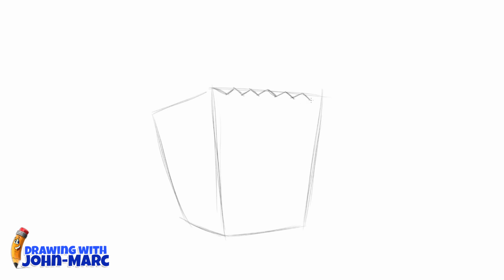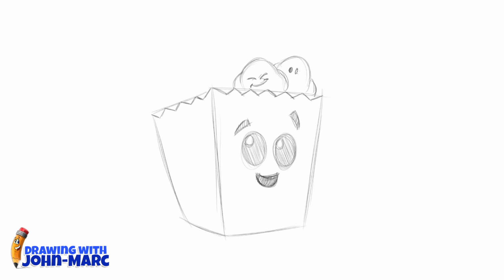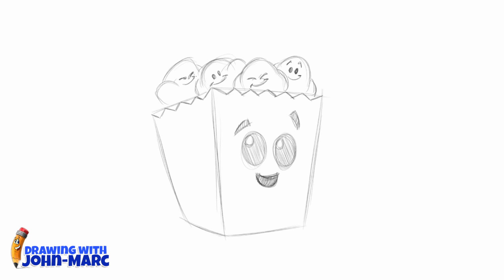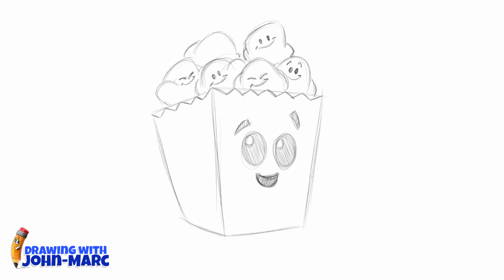How to draw a cartoon box of popcorn step by step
Discover how to enhance your drawing and coloring skills with John-Marc as your guide. Experience the mindset and techniques of an artist through his engaging and concise tutorials suitable for all ages. After viewing these videos, budding artists will gain invaluable insights into the art world. Benefit from over 40 years of expertise from this award-winning professional artist.

Engaging and straightforward cartoon tutorials
Step-by-step guidance
Insightful narrations and helpful tips
Access the knowledge of a seasoned artist with over 40 years of industry experience.